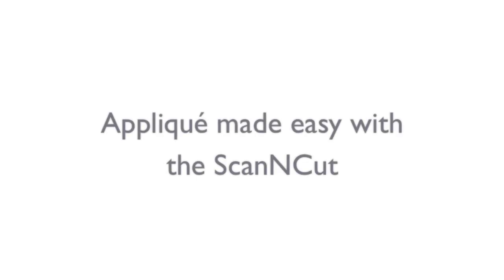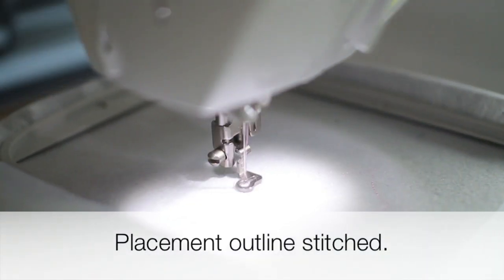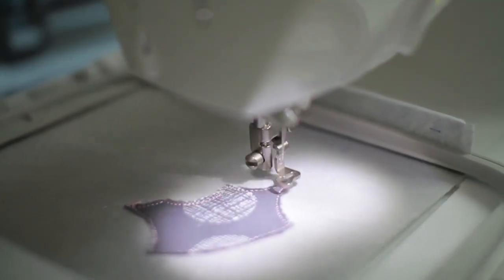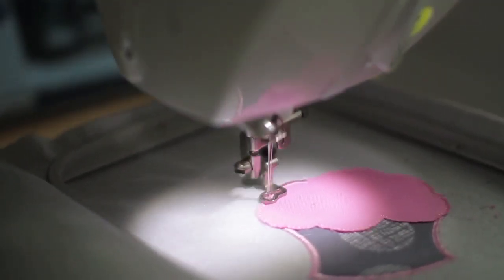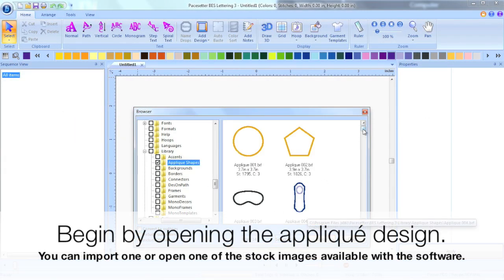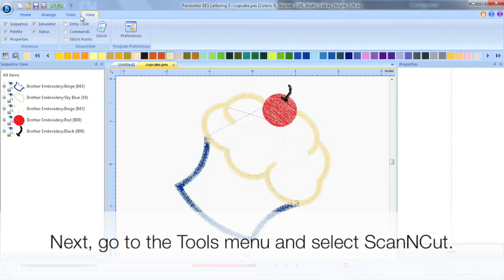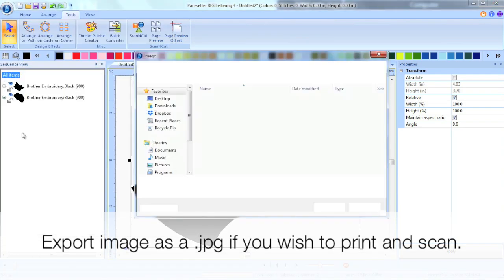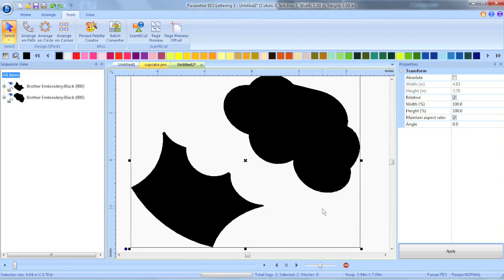ScanNCut Tutorial Project: Applique Tutorial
ScanNCut and Applique -- now work seamlessly.

Follow along as I show you how to use Brother software to convert shapes to cut files that can be easily used with your ScanNCut.